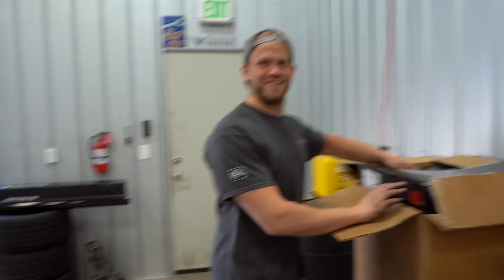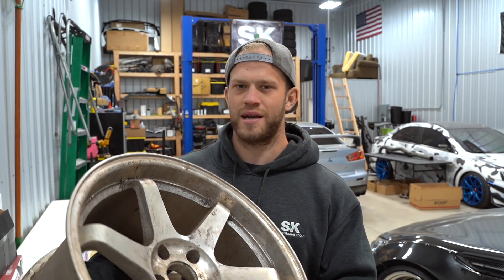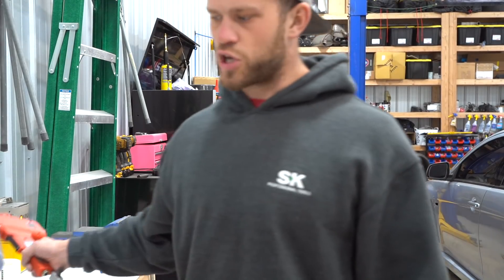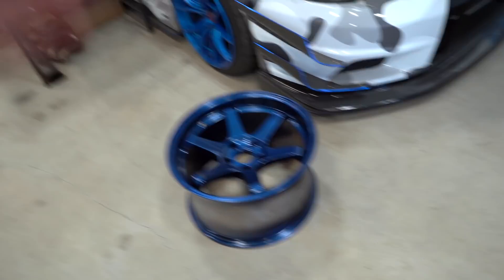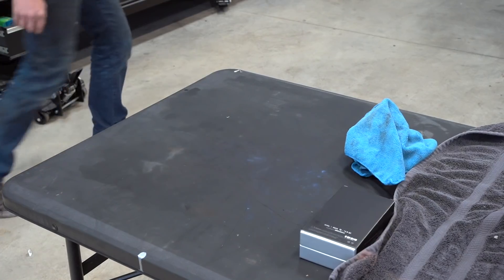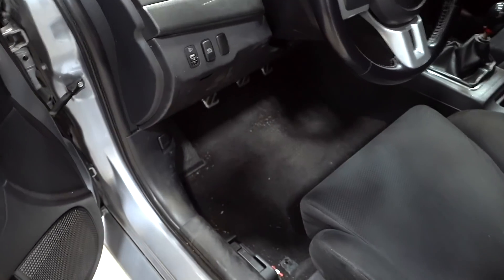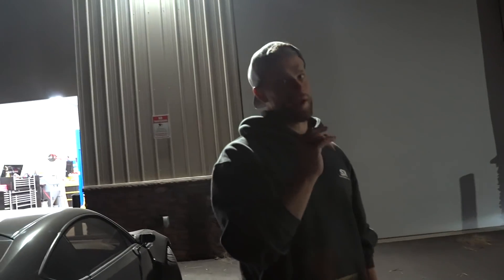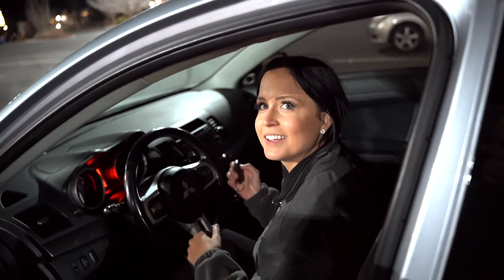Powder Coating Wheels Rays Mag Blue!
Powder Gun

➢ Exterior:
Tail Lights
Head Lights
Headlight Ballast/Bulbs
Headlight Wiring Adapters
Front Lip
Rear Spats
Roof Wrap
Grey Wrap
Carbon Scoop